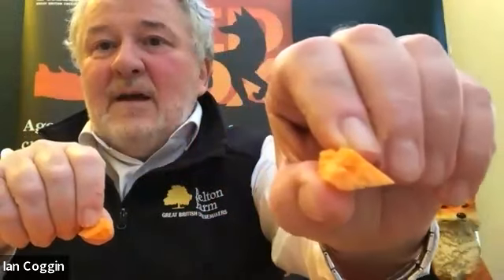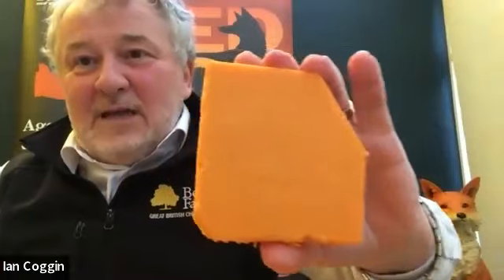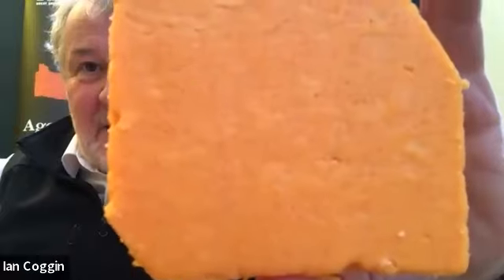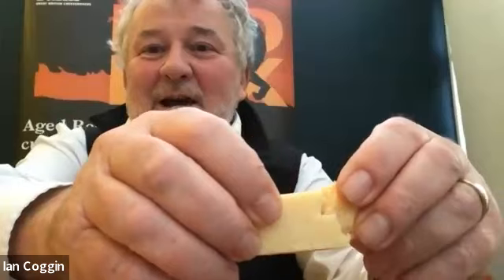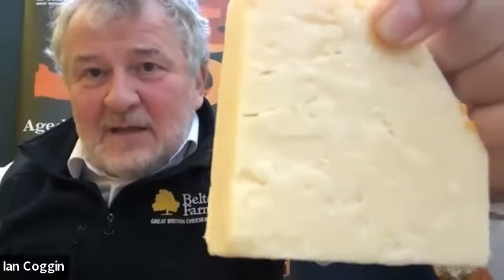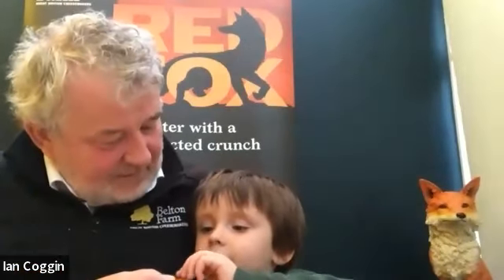Belton Farm | Red Fox: A Modern British Classic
Stretching back over three generations, the Beckett family have championed farming and cheesemaking traditions in the heart of Shropshire. They continue to specialise in handcrafted cheese with real character and subtle complexity.

The team of master cheesemakers combine their considerable experience and expertise with modern technology to achieve consistently good results without having to sacrifice the artisanal, traditional methods of their ancestors.

Ian Coggin, cheese expert from Belton Farm, will take you on a discovery of their Fox family of cheeses and illustrate, through a guided tasting, how their Fox family of cheeses have become one of the best-loved cheese brands on the market.

The Cheeses to Taste

Matured for over 16 months, Red Fox is an aged Red Leicester created from a unique recipe which was developed over many years. This along with carefully selected cultures and the skill of our cheese-makers has produced a cheese with intensity and complexity.

Smoked Red Fox is made in the same way but with the addition of being naturally smoked for 10 hours over Oak chips, offering a subtle smokiness and an unexpected crunch, from the naturally occurring calcium lactate crystals which form as the cheese matures.

Slowly matured, White Fox is a White Leicester that has been aged to perfection. , leading to a wonderfully creamy, yet subtle crunch and depth of flavour. A modern version of a British classic that offers a new experience to cheese lovers looking for something a little bit different.